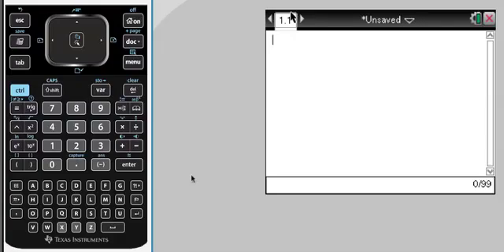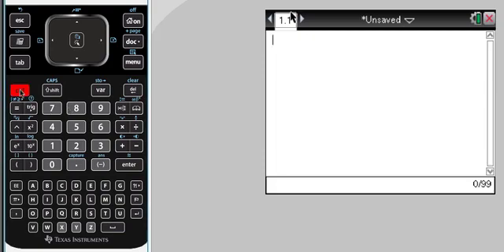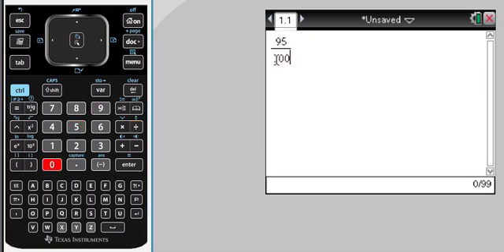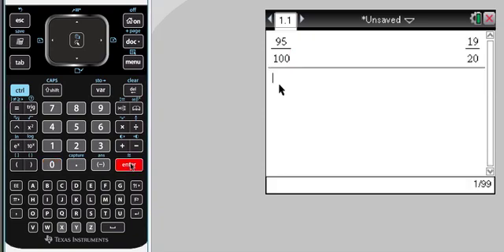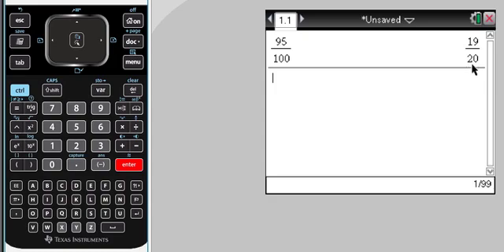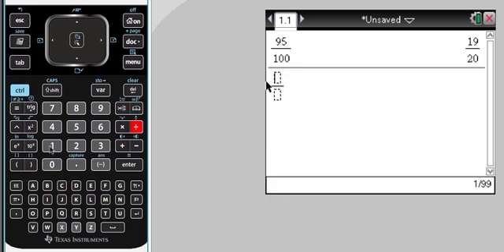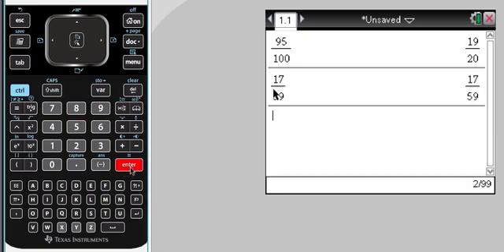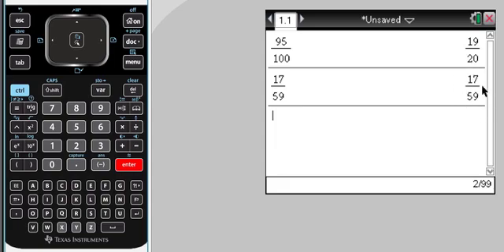TICAS Calc: simplifying fractions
How to use your TI-nspire CAS calculator